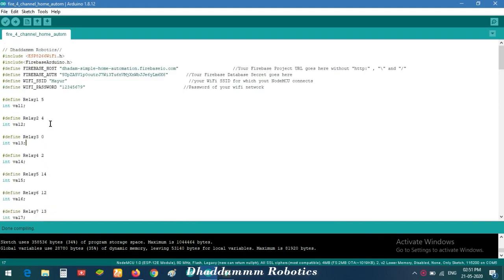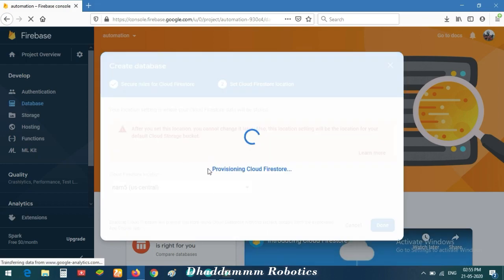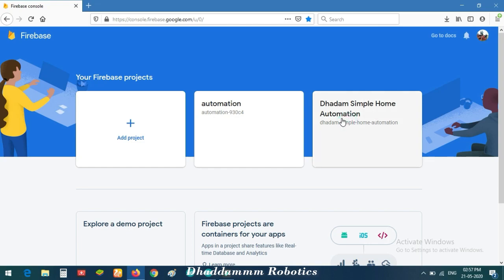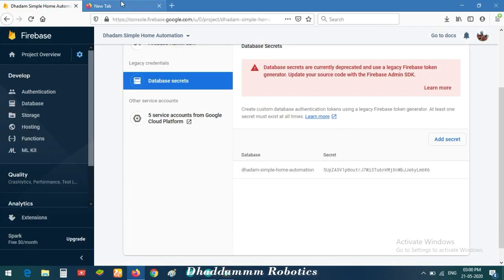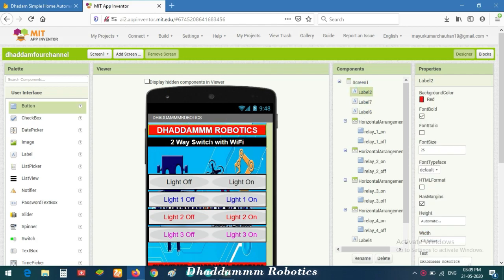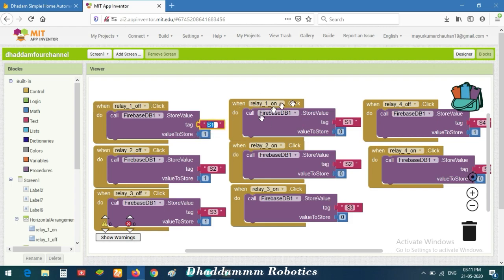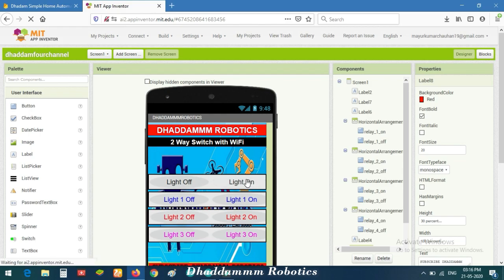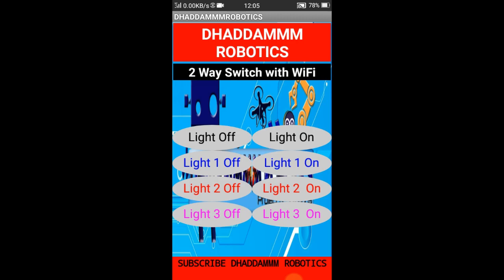🏯How to Make DIY Mit App or Firebase Console Setup 📲 Internet or Manually Control Home Automation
Here given all video is arduino base , arduino tutorial.Check for Code see bottom.

Bhavena
Bhavnagar
Gujarat.